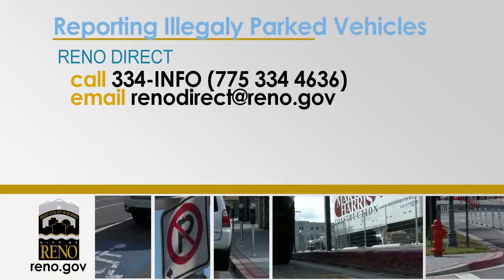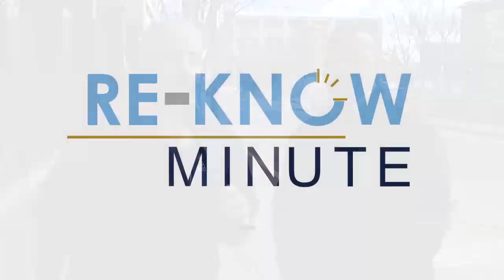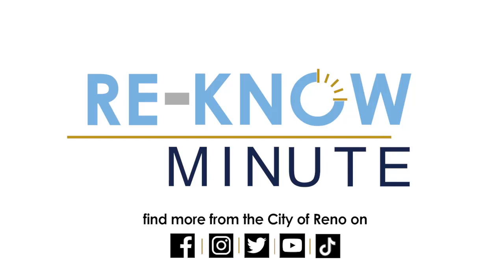Re-Know Minute: Illegally Parked Vehicles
Sometimes we all need a little refresher on where not to park on public streets. Find out more on this episode of the Re-Know Minute, and learn how you can report illegally parked vehicles to Reno Direct